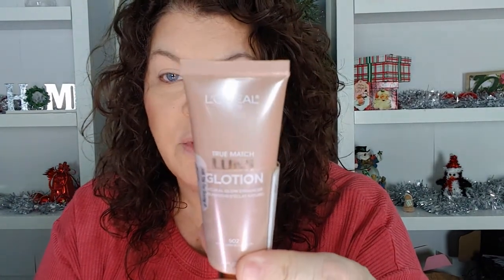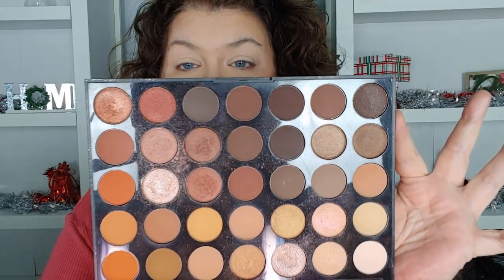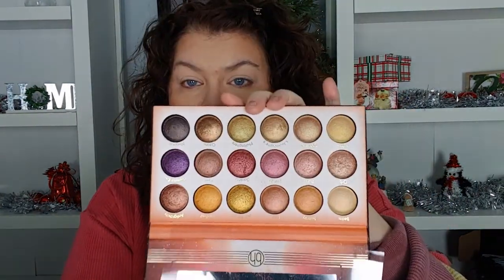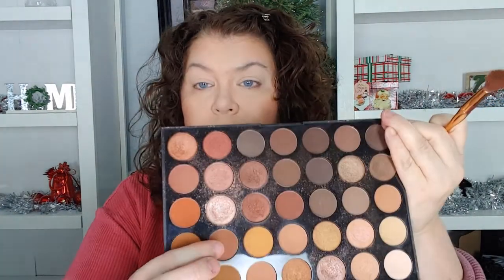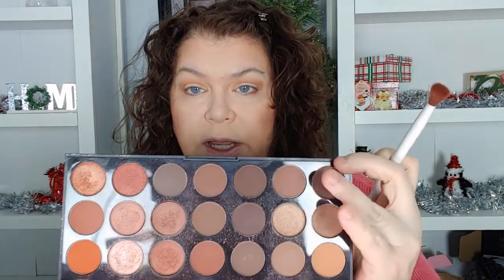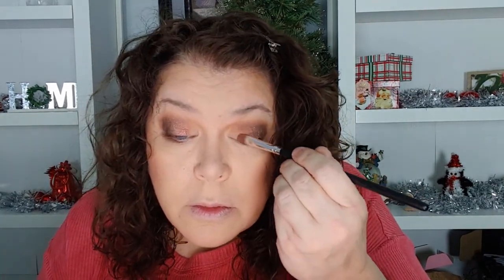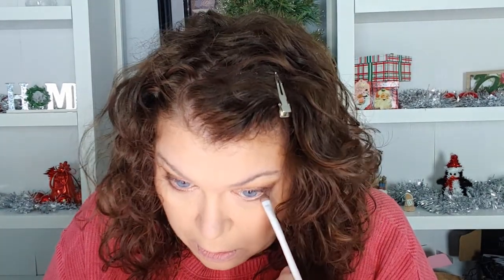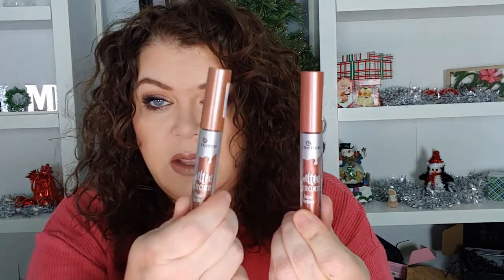Low Key GRWM For My New Year's Eve Shindig | Over 45 Makeup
Hey Friends!
Happy New Year!  I hope that you all had a very fun and safe New Year's Eve!!
I did a little informal NYE GRWM for hanging at my friend's house.  Nothing fancy, but there will be selfies so I still had to look good, right?

2. If you unsubscribe after the giveaway, you will be permanently banned from all future giveaways.
3. Must be 18 years of age
4. Must live in the continental United States
5. All items were bought and paid for by myself or come from subscription boxes bought and paid for by myself.
6. Once the prize leaves my possession, I am not responsible for any lost or damaged items
7. All winners are picked by a random comment picker and to be eligible, you must comment the “special word” in a sentence in the comment section.
8. Have Fun and Good Luck!